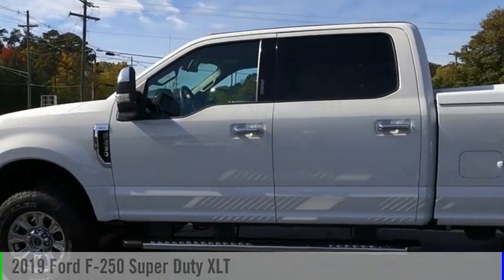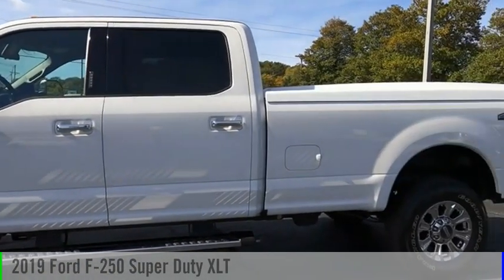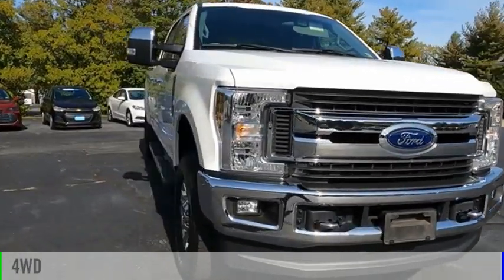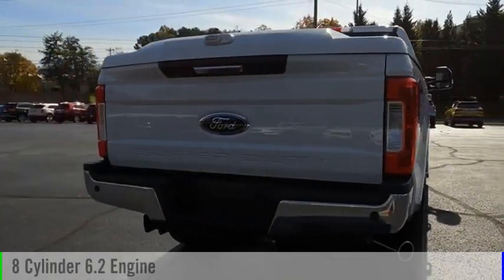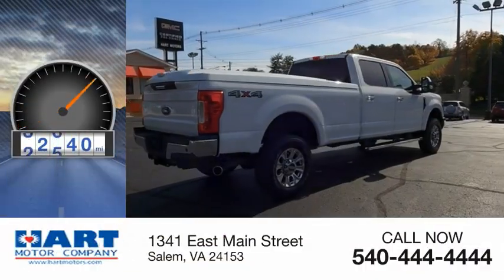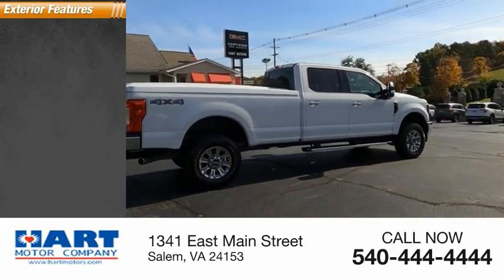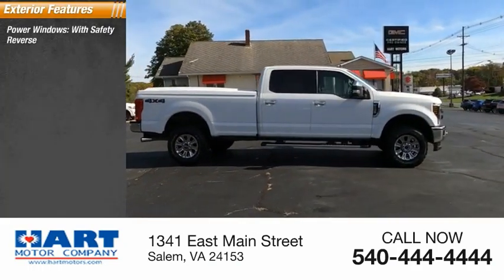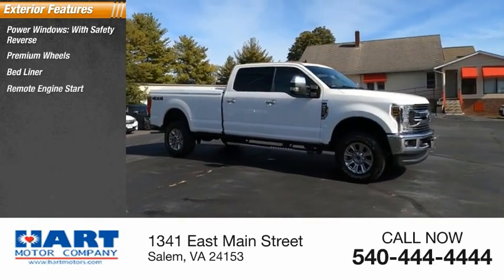2019 Ford F-250 Super Duty Salem VA TG97614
2019 Ford F-250 Super Duty XLT

Hart Motors
1341 East Main Street